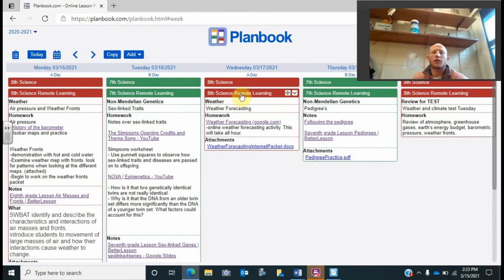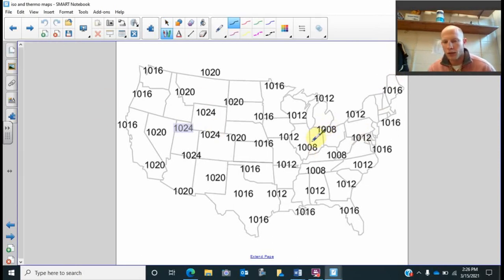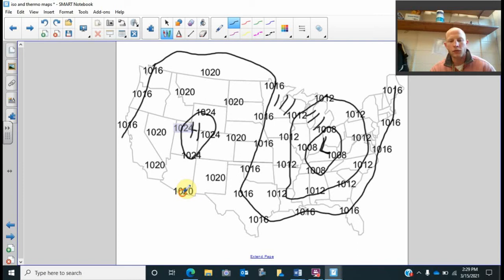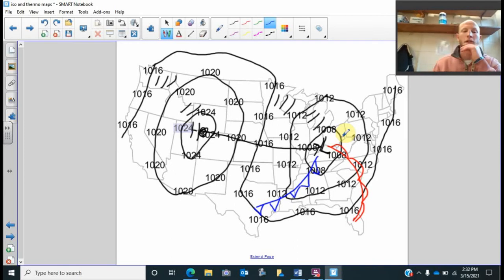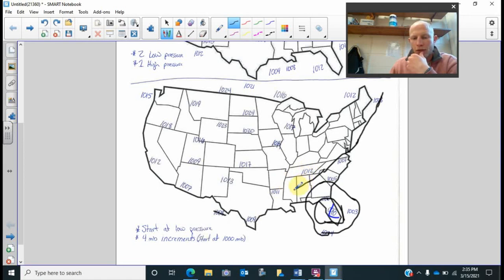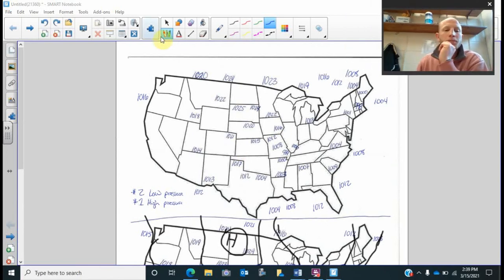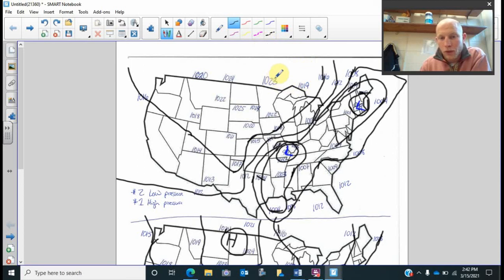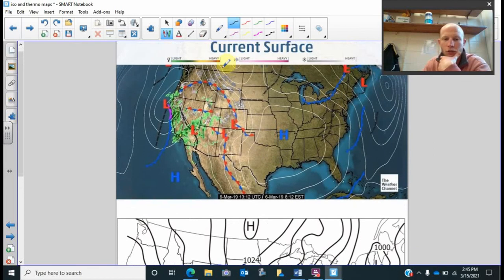Class lesson 3/15/2021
Isobar Maps